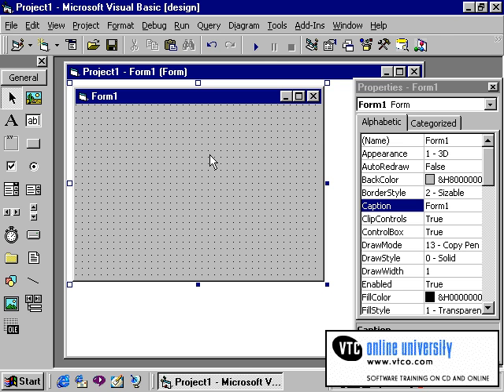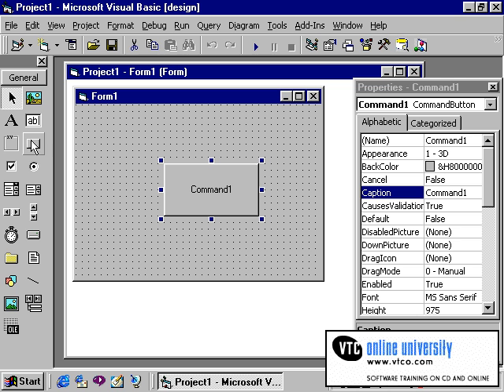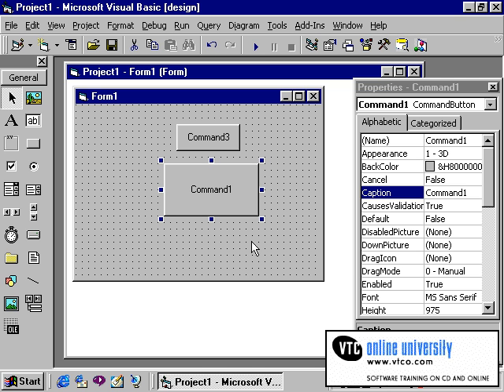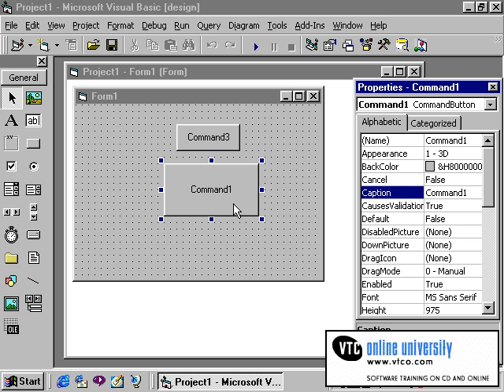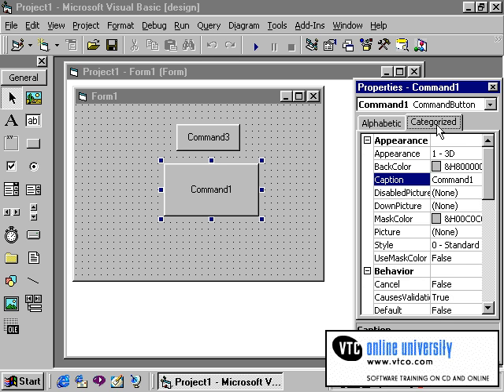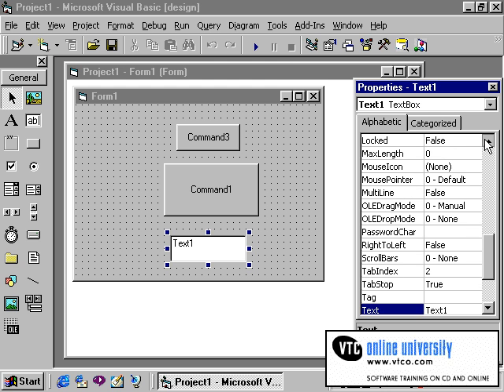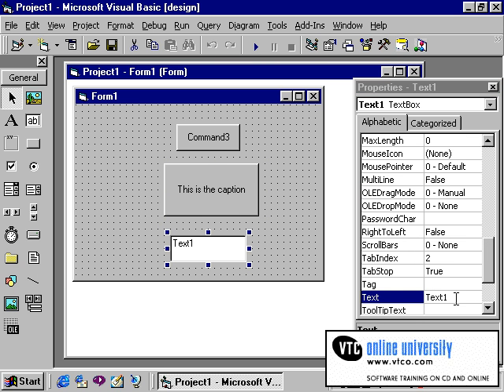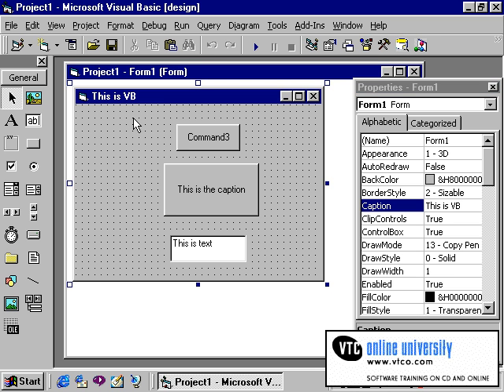Learn Visual Basic 6 Part3: The VB 6 Environment (placing controls on form)